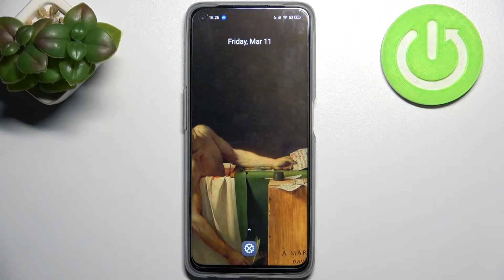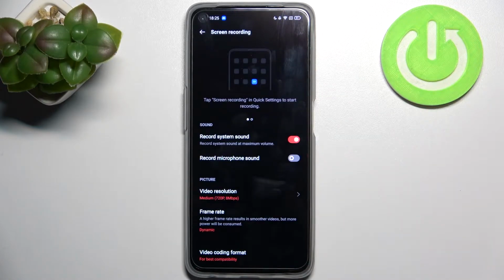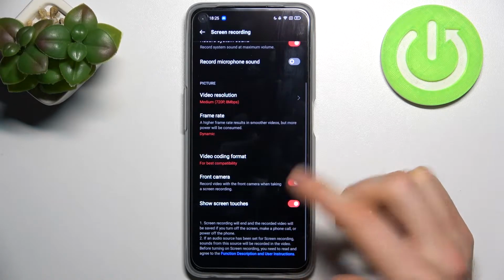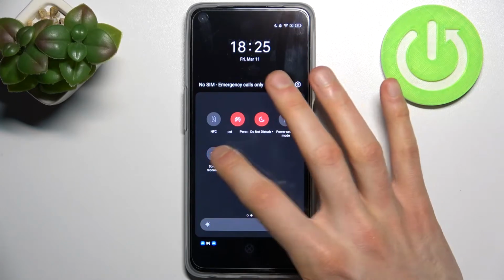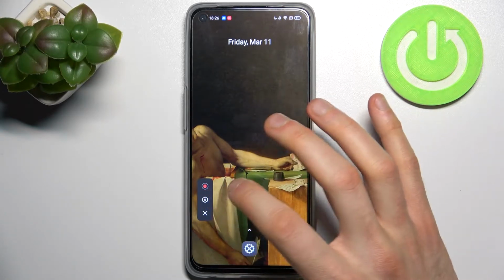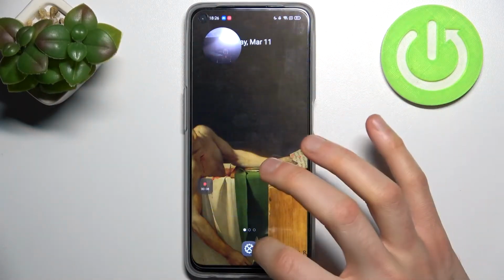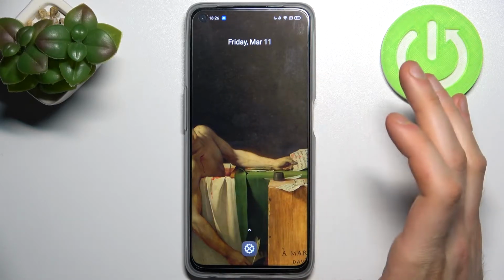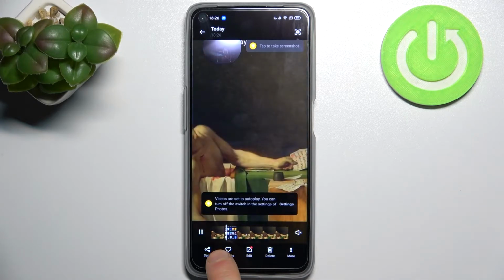How to Record Screen on REALME 9i - Use Screen Recording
Learn more info about REALME 9i:
If you want to know where the screen recorder in REALME 9i is located and how to use it, check out this video tutorial. Our specialist will show you step by step how to start recording and enter the settings of the screen recorder. Find out how to change video resolution, how to change frame rate, how to adjust video coding format and much more. Go to our YouTube channel if you want to know more about your REALME 9i.

How to use screen recorder on REALME 9i? How to activate screen recorder on REALME 9i? How to activate screen recording on REALME 9i? How to turn on screen recorder on REALME 9i? How to find screen recorder in REALME 9i? How to start screen recording on REALME 9i?